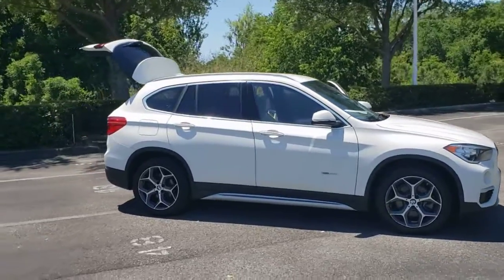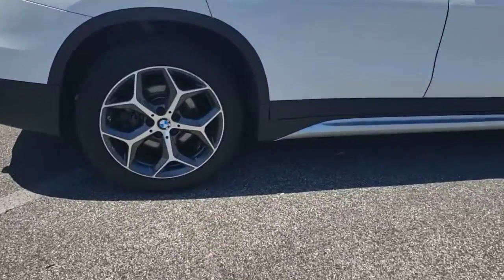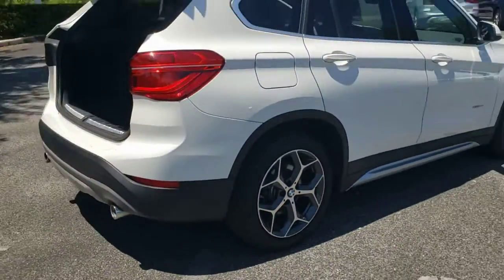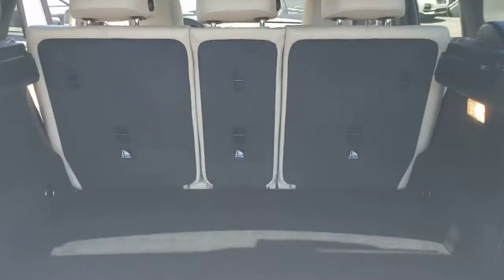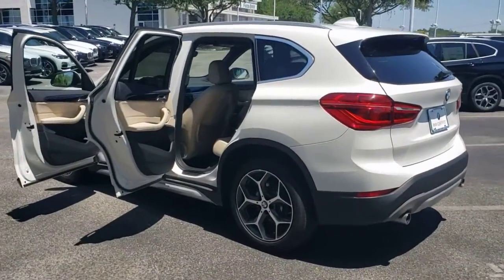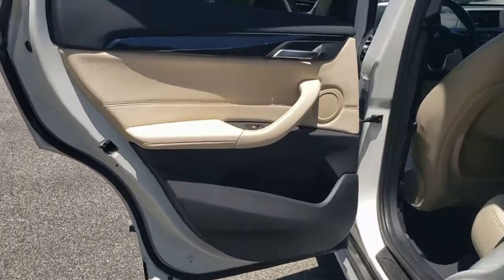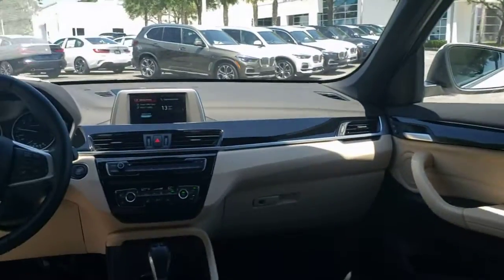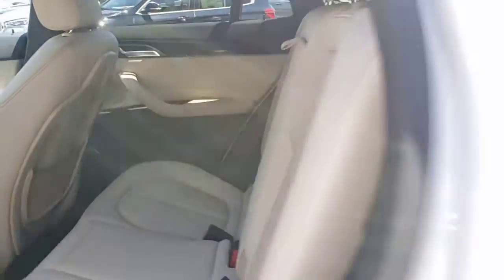2018 BMW X1 Lakeland, Plant City, Winter Haven, FL LP5154J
CARFAX 1-Owner, BMW Certified, ONLY 24,925 Miles! EPA 31 MPG Hwy/22 MPG City! Heated Seats, CD Player, iPod/MP3 Input, Keyless Start, Smart Device Integration, Dual Zone A/C, Back-Up Camera, Aluminum Wheels, Power Liftgate SEE MORE!KEY FEATURES INCLUDEPower Liftgate, Back-Up Camera, Turbocharged, iPod/MP3 Input, CD Player, Keyless Start, Dual Zone A/C, Smart Device Integration. Rear Spoiler, MP3 Player, All Wheel Drive, Onboard Communications System, Aluminum Wheels.OPTION PACKAGESHEATED FRONT SEATS & STEERING WHEEL Heated Steering Wheel, Heated Front Seats, TRANSMISSION: STEPTRONIC AUTOMATIC sport and manual shift modes and Adaptive Transmission Control (ATC) (STD).EXPERTS CONCLUDEGreat Gas Mileage: 31 MPG Hwy.BUY WITH CONFIDENCECARFAX 1-Owner Additional plans are available to extend coverage, if desired, Every vehicle is thoroughly inspected and reconditioned by BMW-Certified technicians, 1-Year/Unlimited Miles plus balance of original new vehicle limited warranty (4-Year/50,000-miles), Roadside Assistance includes jump starts, tire changes, lock out service, and fuel/fluid delivery, 24/7 Roadside Assistance (even if someone else is driving your vehicle) , Trip interruption benefits are includedVISIT US TODAYFields BMW Lakeland is proud to serve the Central Florida region with quality new & used BMW cars in the Tampa Bay area. With the latest new BMW 3 Series & 5 Series cars in Lakeland like the BMW 328, 335, 528, Z4, X3, and X5, you are sure to find the new or used BMW vehicle you have been looking for in the Lakeland, Tampa, Palm Harbor, St Petersburg, Sarasota or Clearwater, Florida area. Come visit us at I-4 at Exit 33, 4285 Lakeland Park Drive, Lakeland, FL 33809 to see our vehicles.Horsepower calculations based on trim engine configuration. Fuel economy calculations based on original manufacturer data for trim engine configuration. Please confirm the accuracy of the included equipment by calling us prior to purchase.